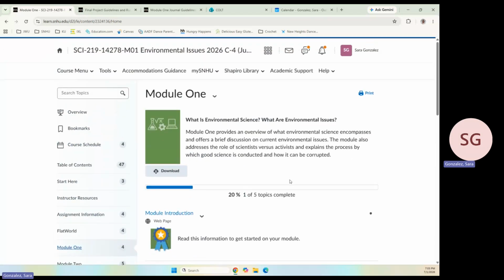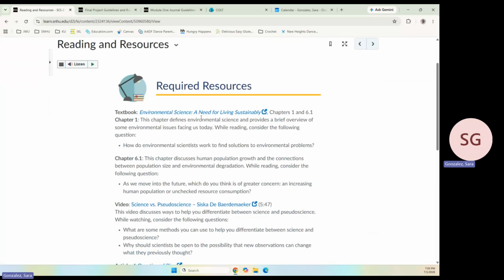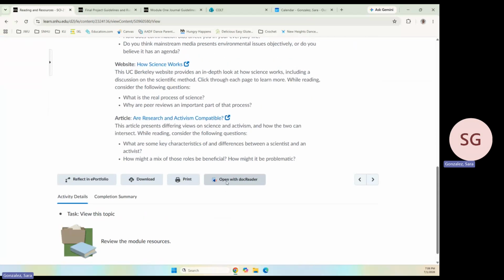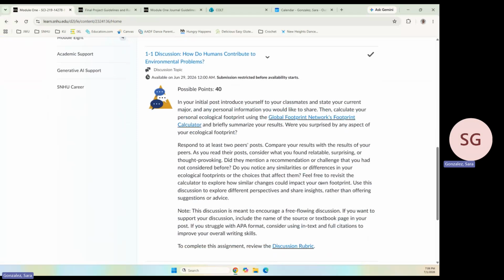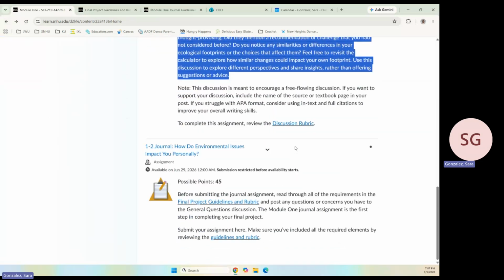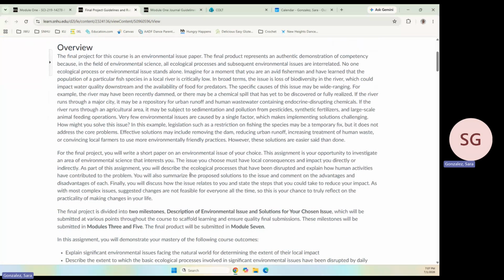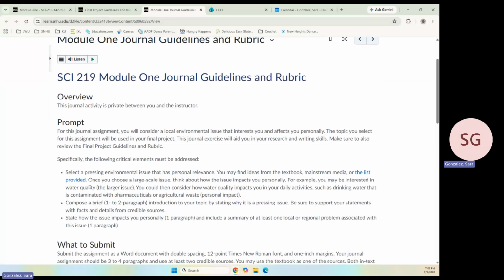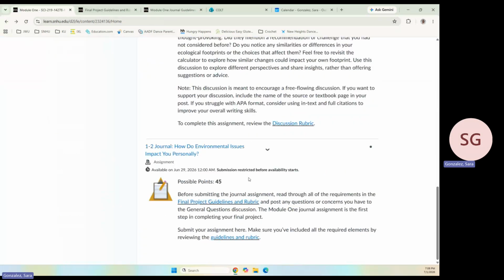Mod 1 Review SCI 219 20260701 190416 Meeting Recording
SCI 219 - Module 1 Review